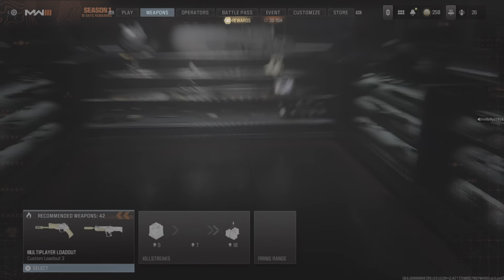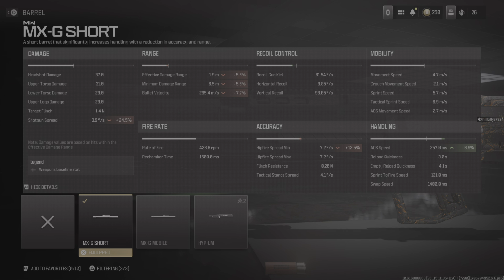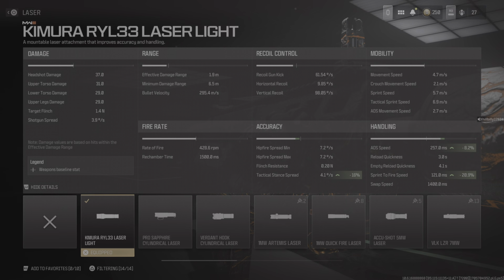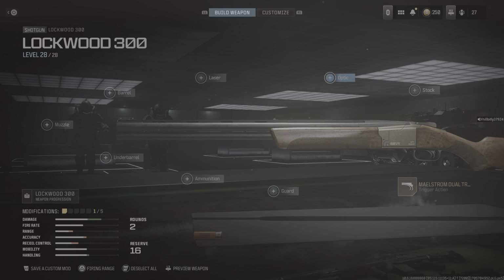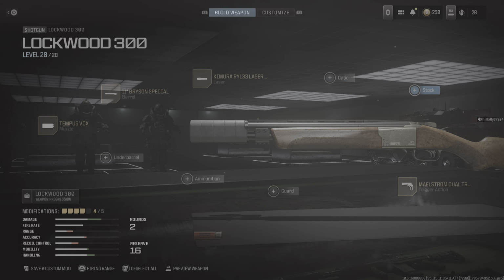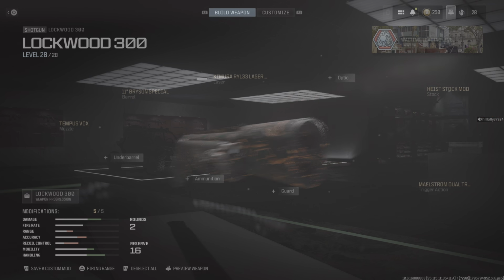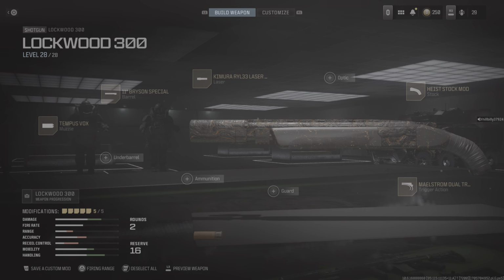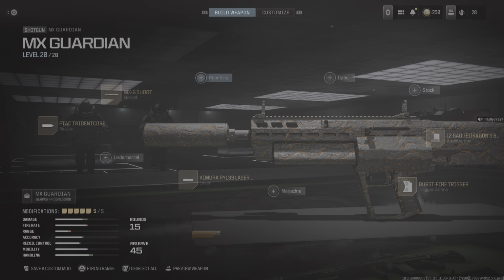Call of Duty MW3: Worst gun builds